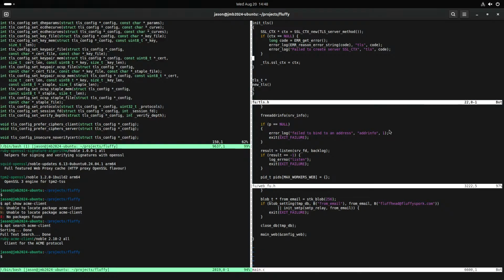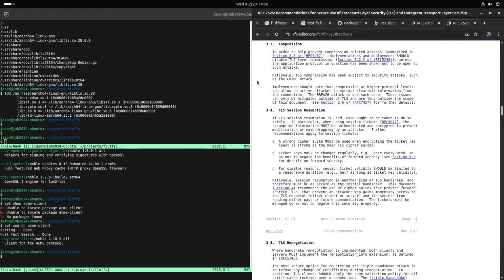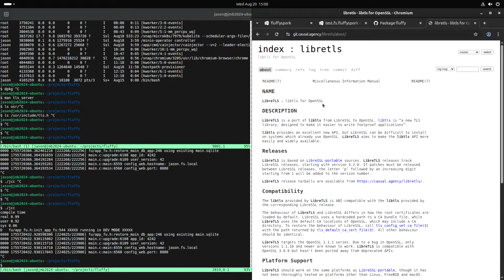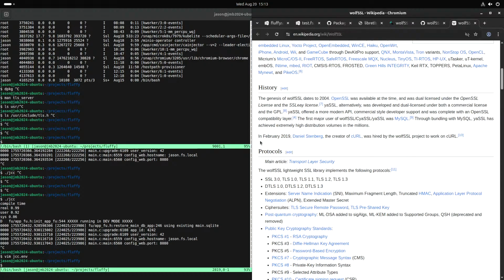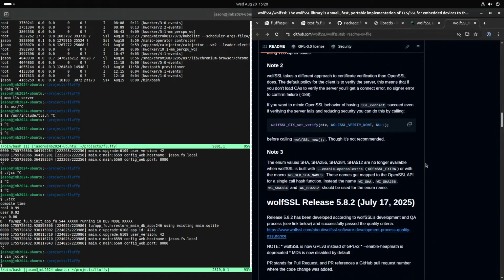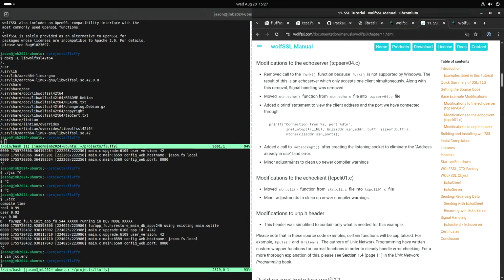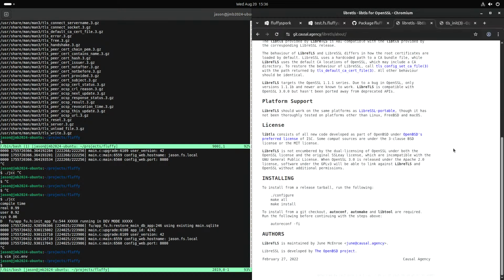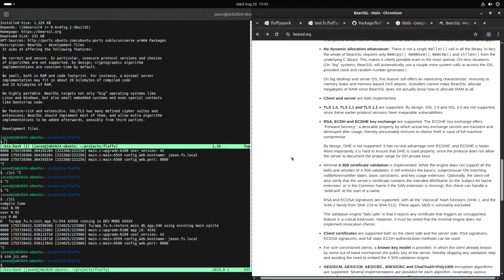20250820.1: https web_fu day 3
try using libtls instead of openssl api.  briefly research other tls options for directly adding in-tree and building like sqlite.  I don't really want to be doing a lot of separate builds within tree though.